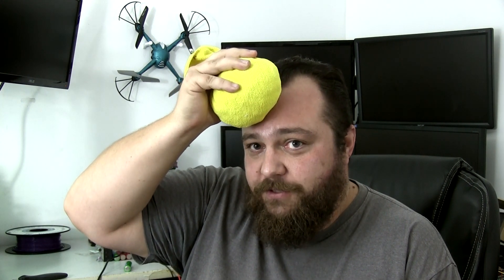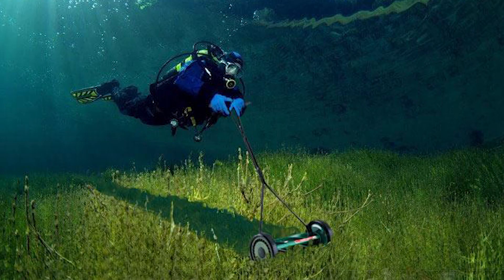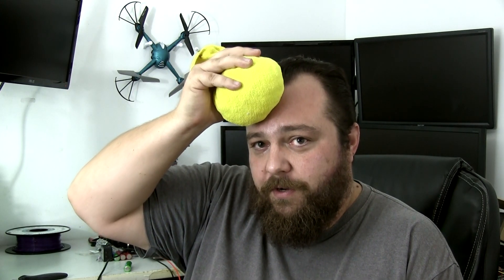3dprinted Autonomous Robot Mower - part 1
3dprinted Autonomous Robot Mower - part 1

Welcome to part one of me trying everything I can to not have to mow.

After avoiding mowing for a bit I needed to find a better solution.  In my slightly concussed state I came up with it.   A 3dprinted robot mower!!

I am building my mower.  My firmware will tie in to my home automation system so the system will control mowing times based on times/weather conditions ect.